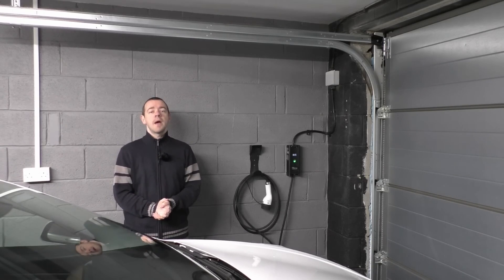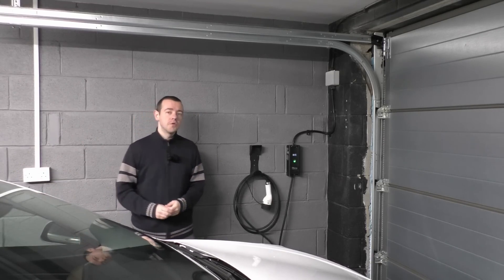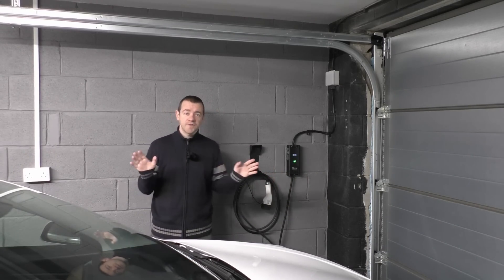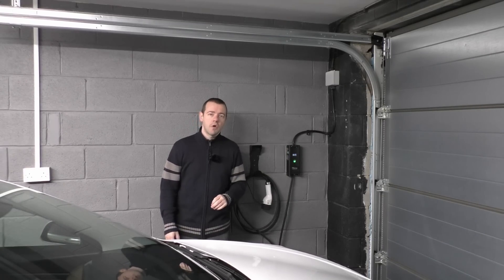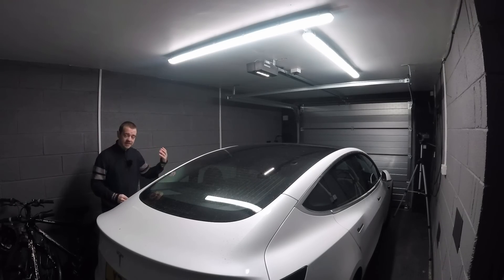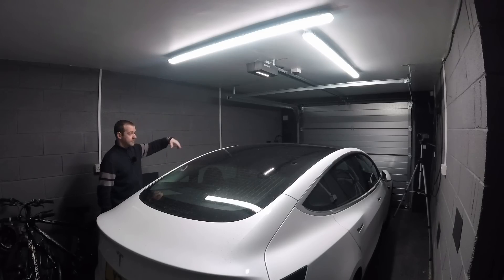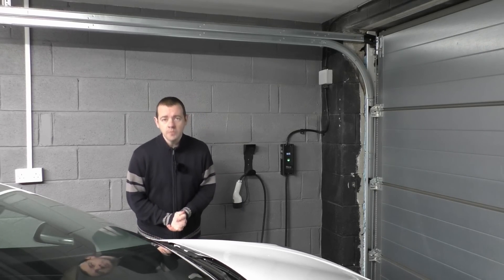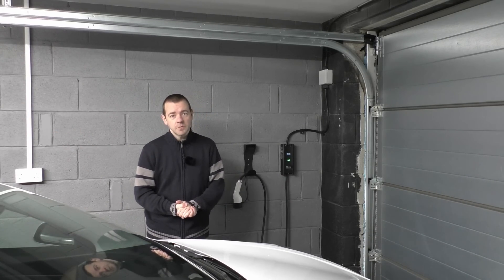Electric Car Home Charger Buyers Guide (2022 - Post OZEV Grant)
This should give you a good overview as to what's needed when looking to get an electric car home charger installed.

How it works:
1. Simply request a quote for a charger on the Smart Home Charge website
2. When filling in the enquiry form, include 'SHC#Amazing-EV-Experience' in the Electric Juice Code field
3. Click Submit
4. In the meantime, sign up for your free Electric Juice card with this link to get £5 free credit right away
5. Once the installation is complete, Smart Home Charge will notify Electric Juice and credit your account with £20 for use across all public chargers compatible with Electric Juice.